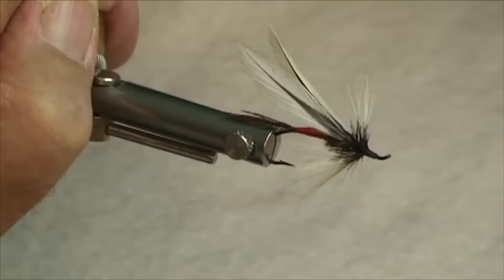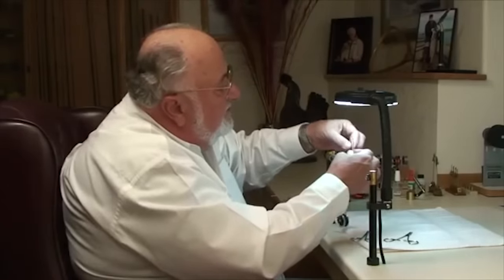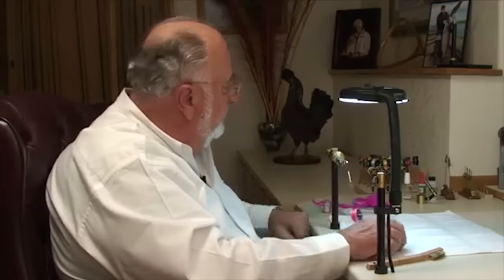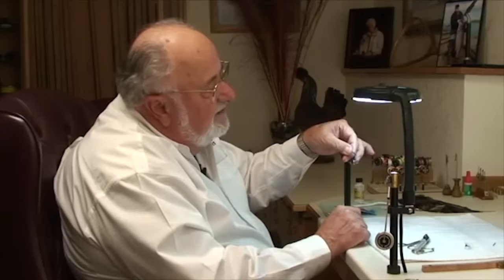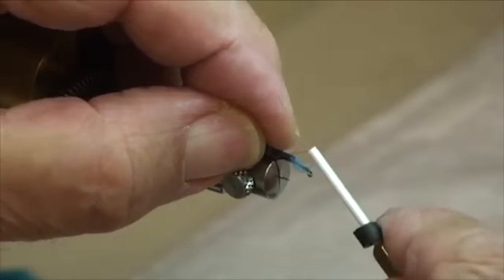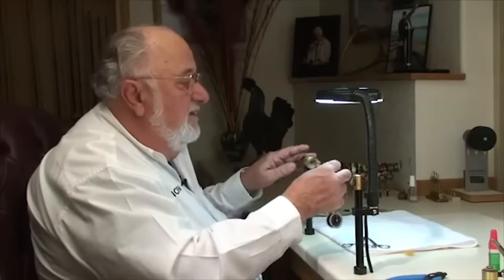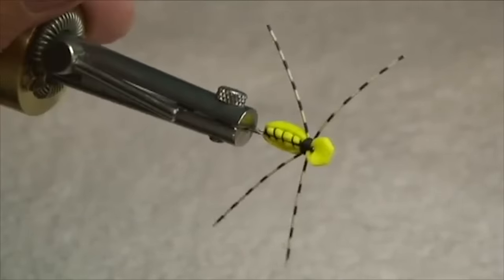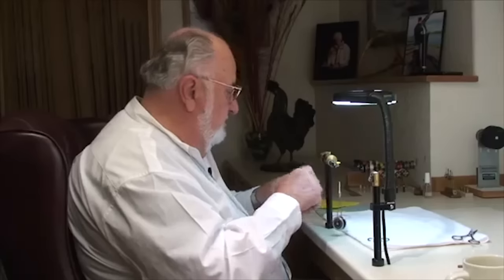Unintentional ASMR 🎣 Calmly Crafting Fish Bait (relaxing voice, focused close-up fly tying)